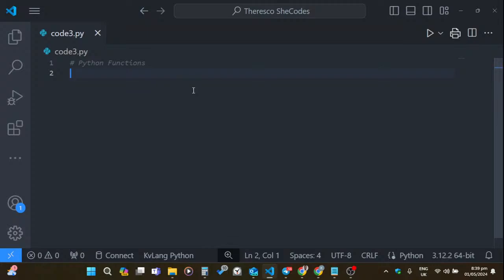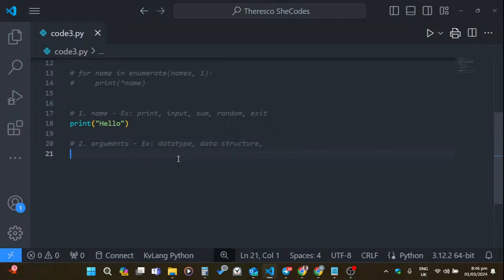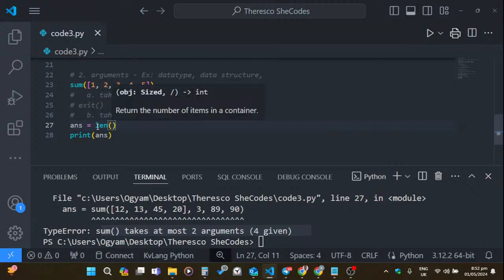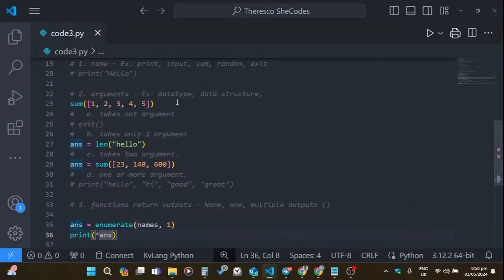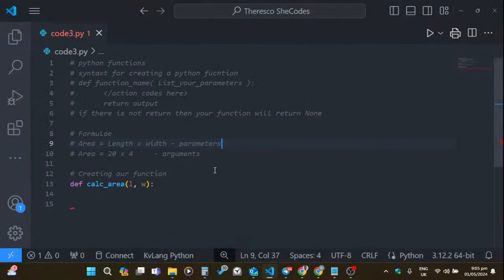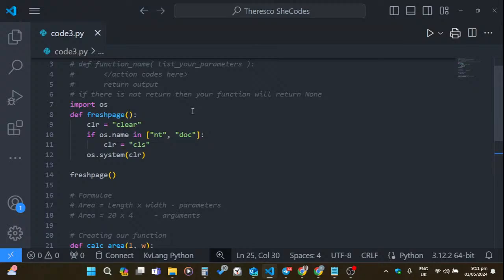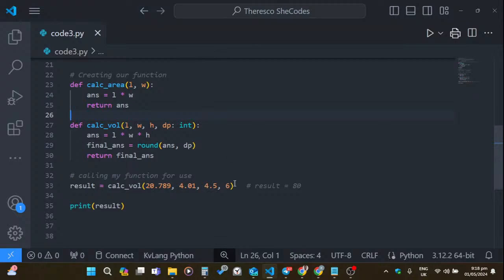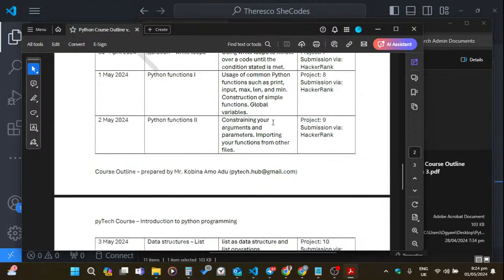py4Eng - Day 09: Python functions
Welcome to our python training for KNUST engineering students.
We will cover lessons on functions.